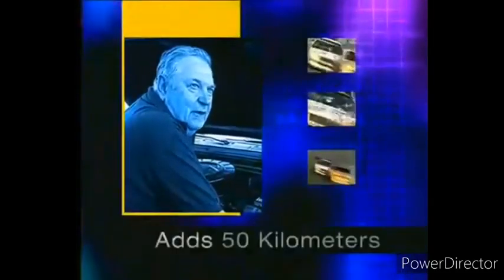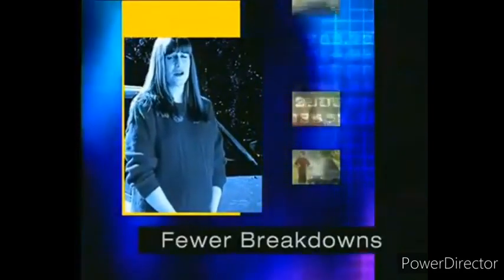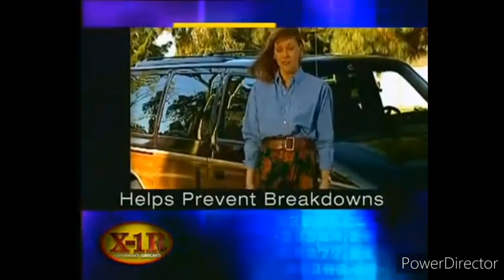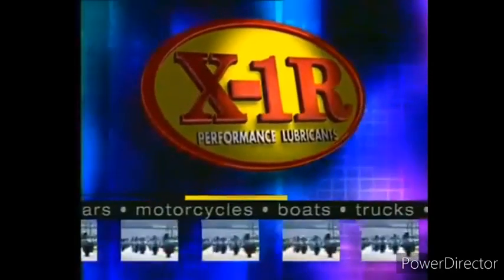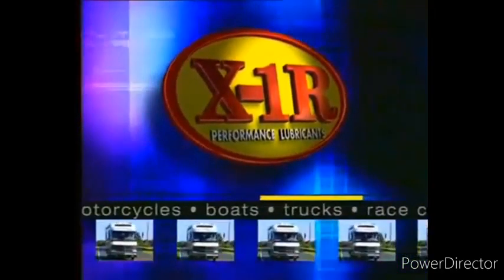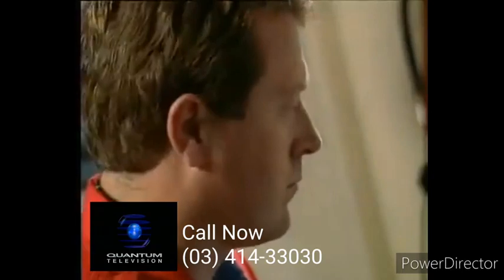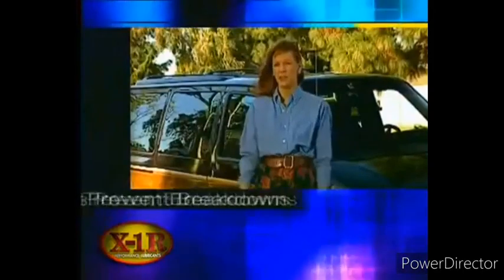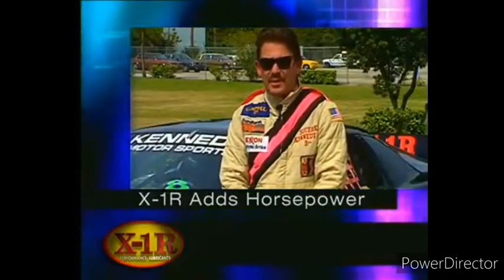X 1R Performance Lubricants Infomercical